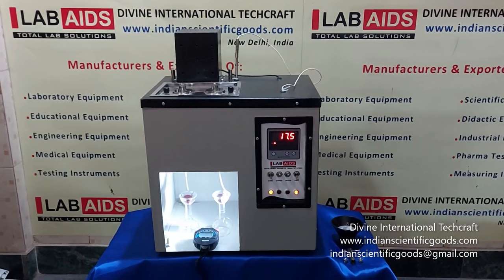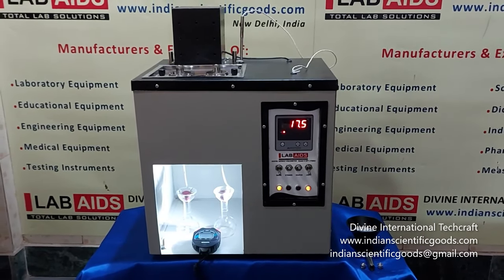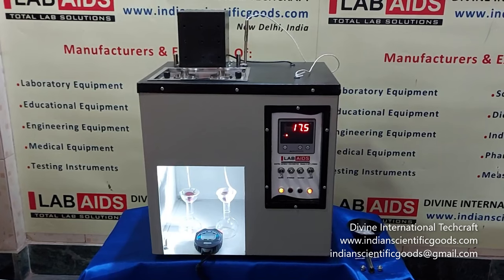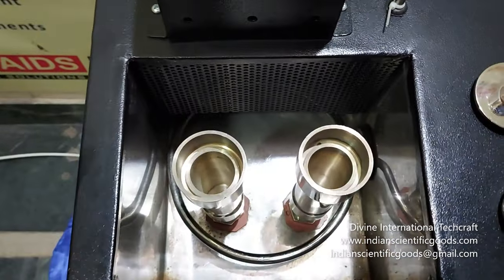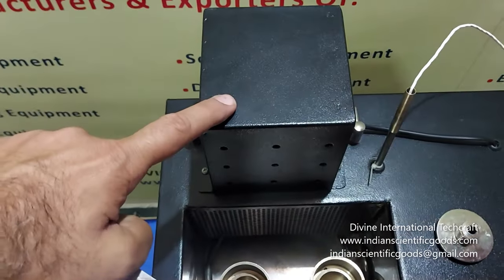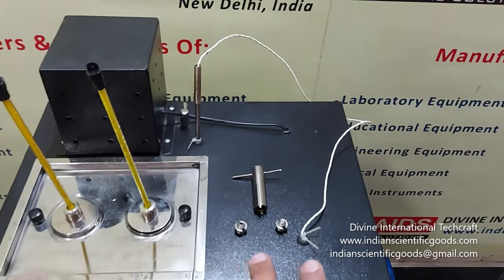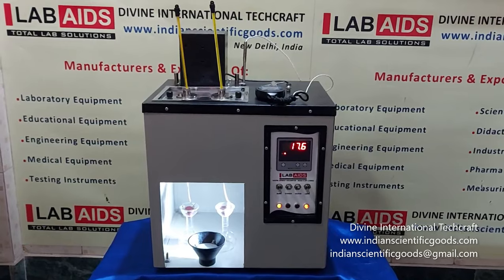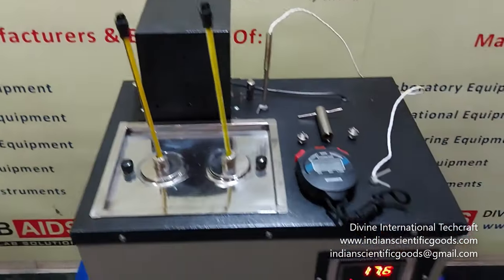Saybolt Viscometer Specifications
This is a Two-Tube Digital Saybolt Viscometer used to determine empirical measurement of Saybolt Viscosity of petroleum products at specified temperatures. This is manufactured by:
DIVINE INTERNATIONAL TECHCRAFT
5446, Plot No. 9, Upper Ground Floor,
Behind ICICI Bank, Basti Harphool Singh,
Sadar Thana Road, Delhi-110006 INDIA
 (M): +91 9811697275, (Tel): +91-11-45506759, 23519430, 23519431